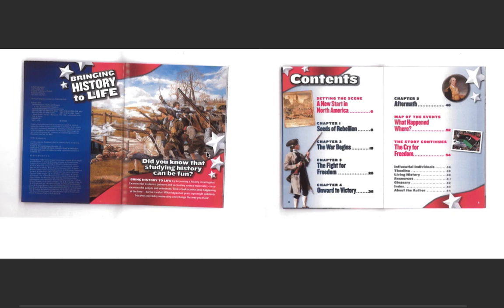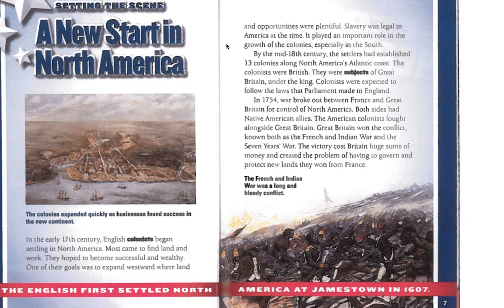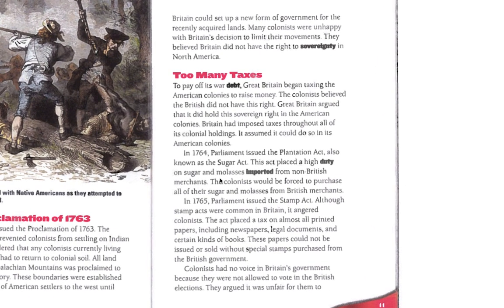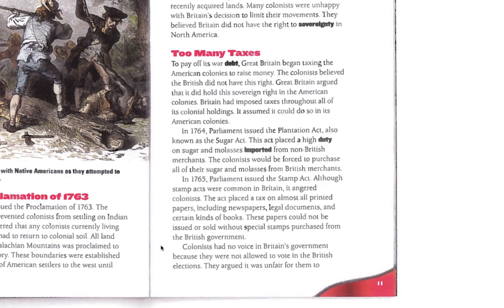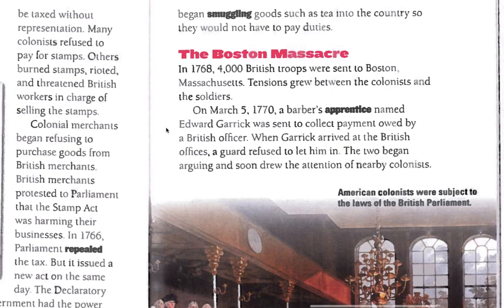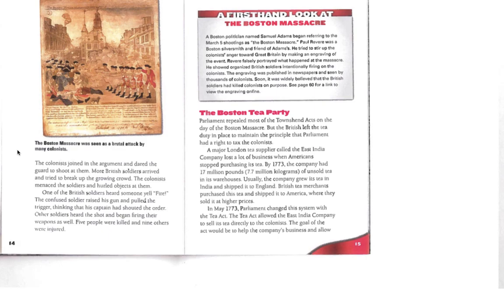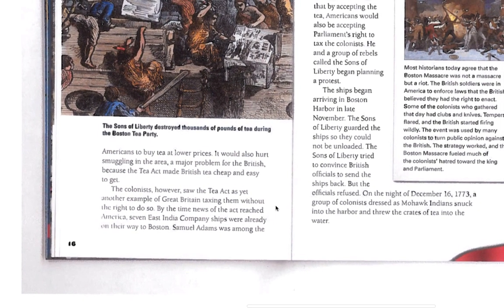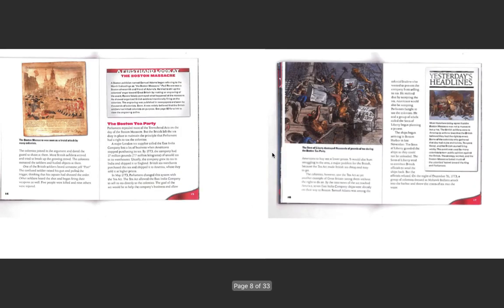4th Grade Read Aloud Day 1 Rev War